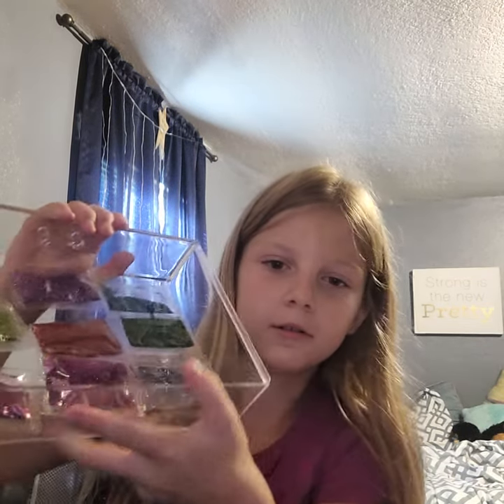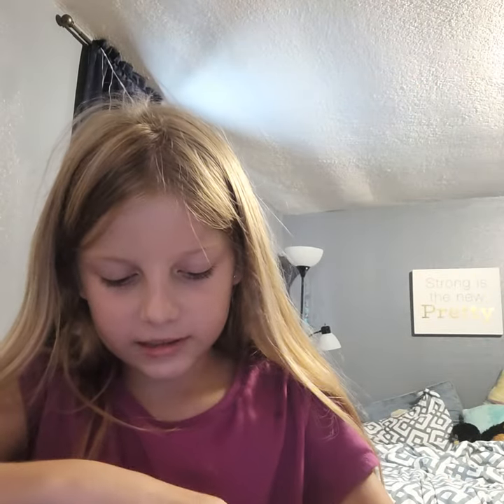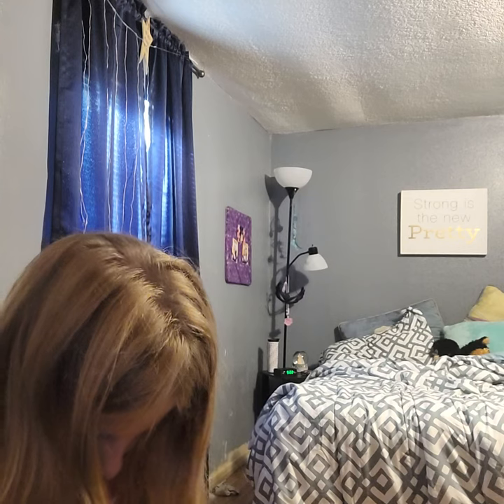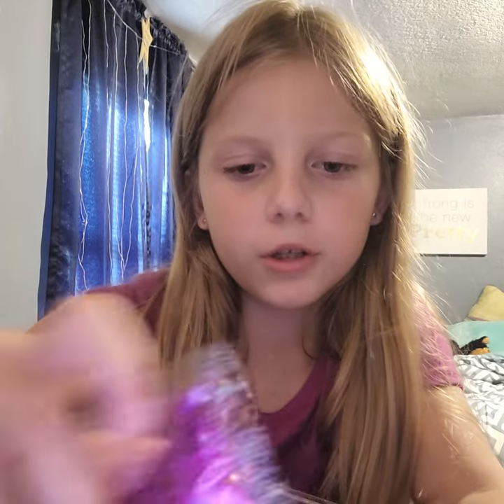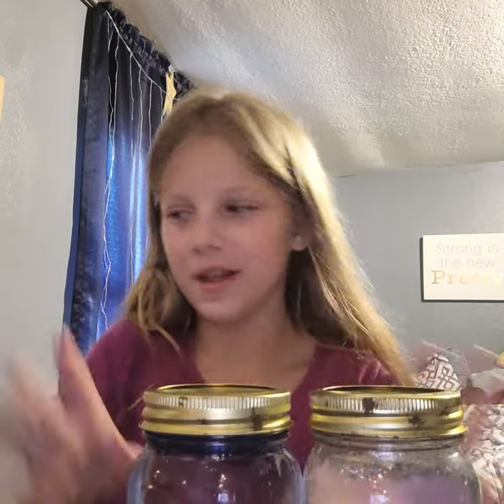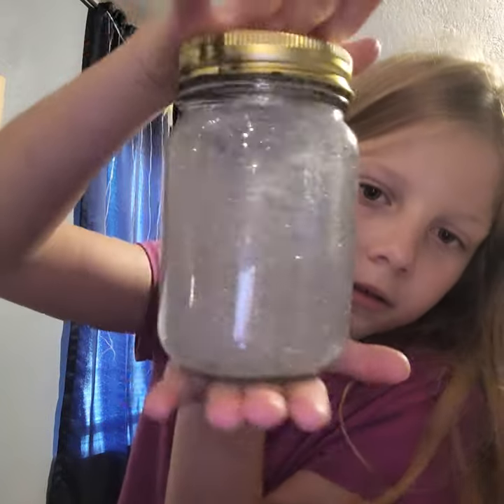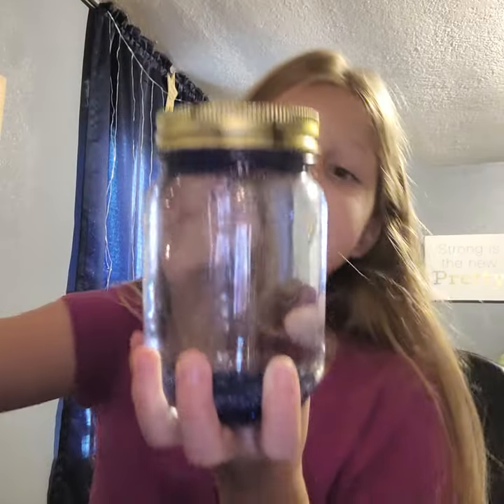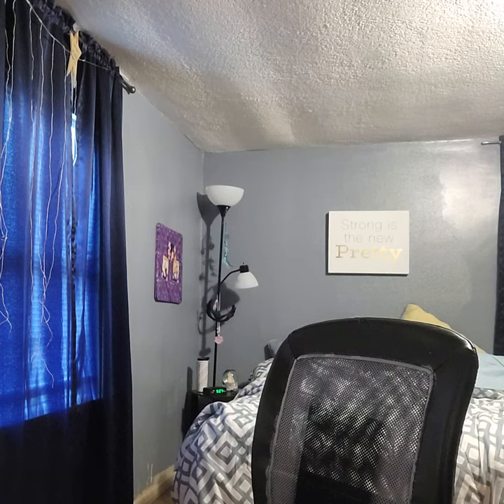thanks for watching comment down below whats ur favorite glitter globe and favorite color